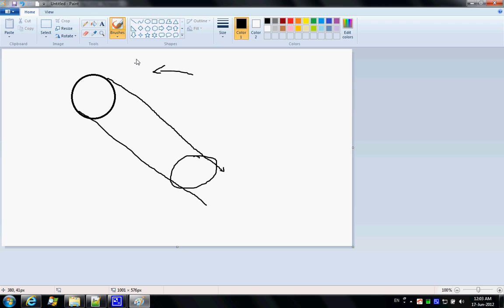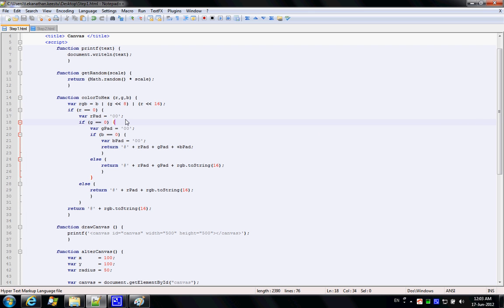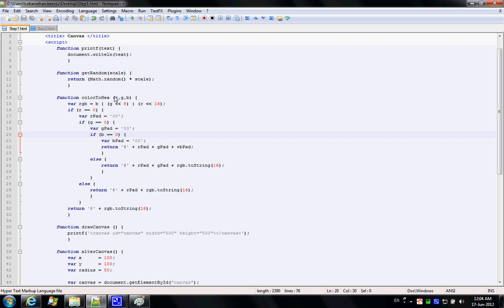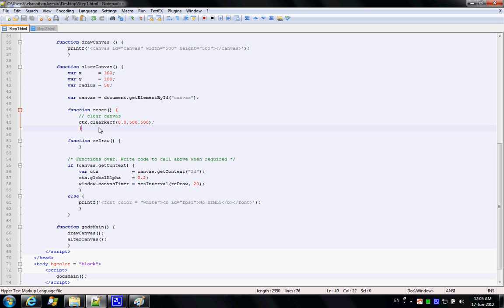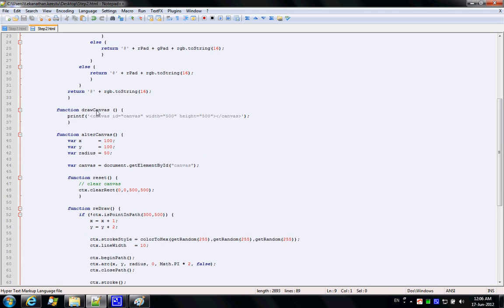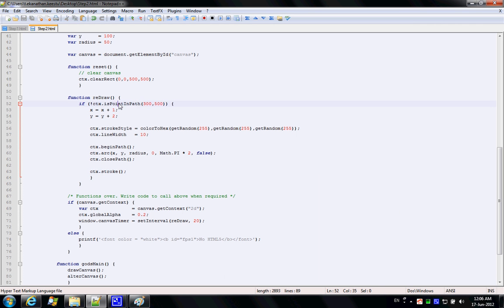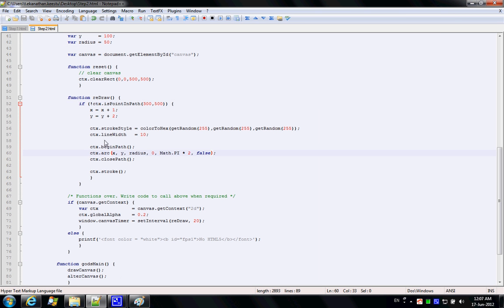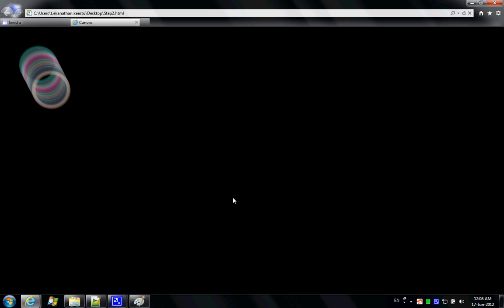HTML5 canvas 3D tube simulation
HTML5 canvas 3D tube simulation tutorial 2